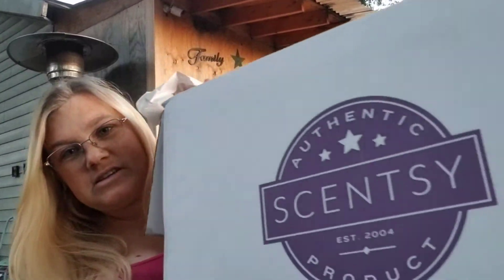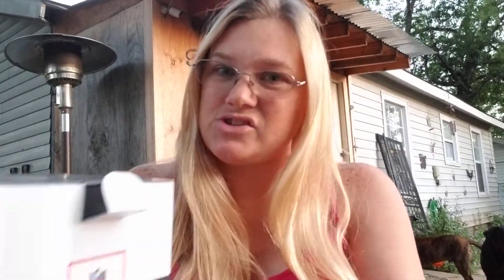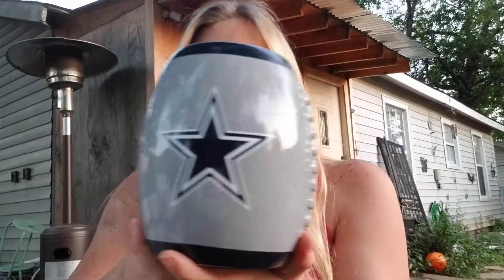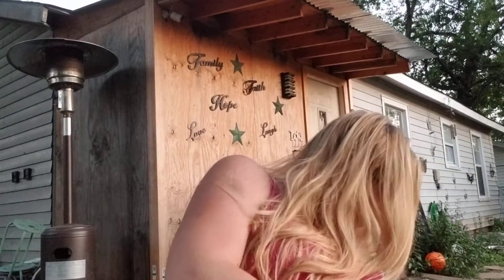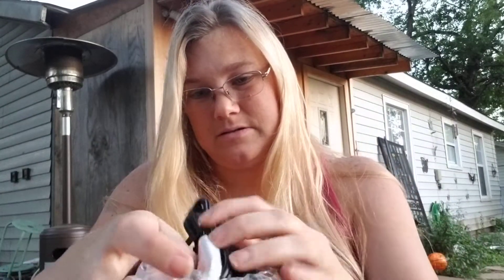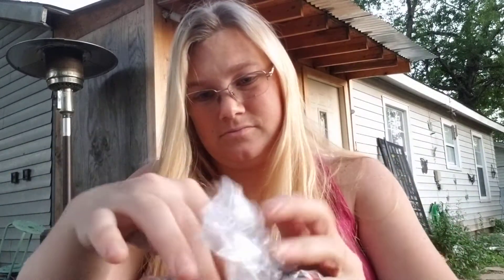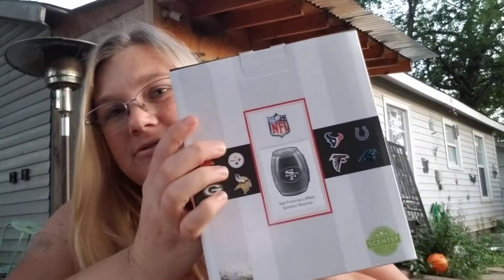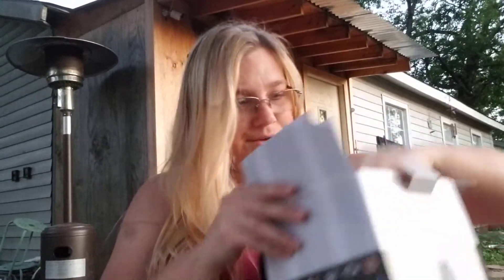Scentsy NFL Licensed Warmers!!!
Scentsy is amazing and you would love being apart of this family.